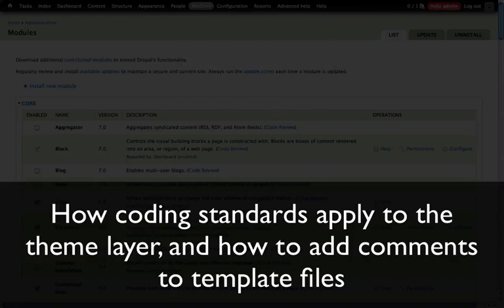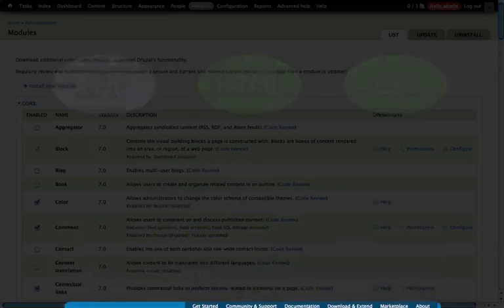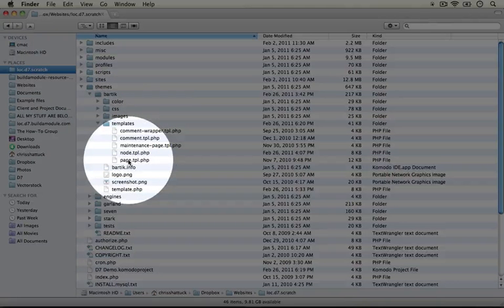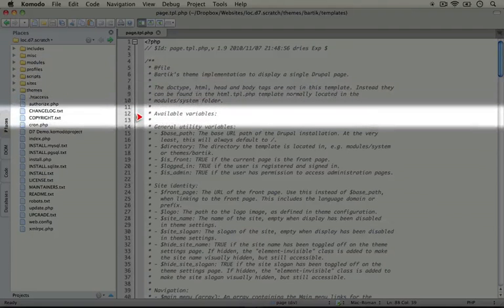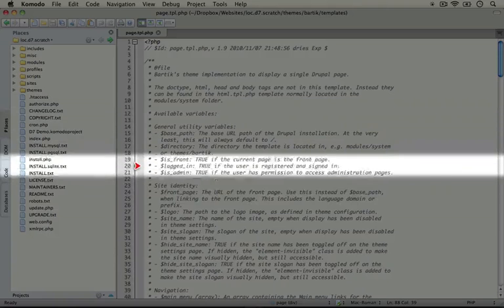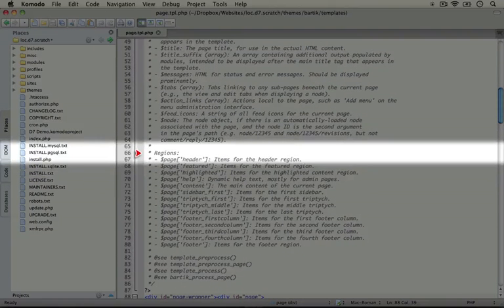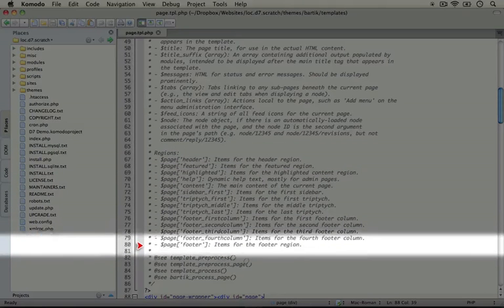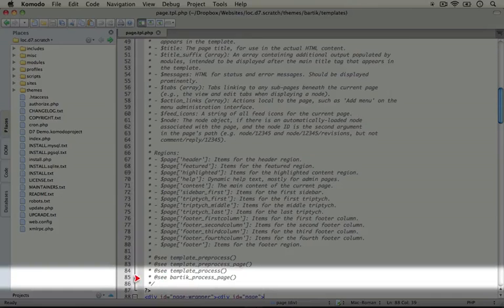13. How coding standards apply to the theme layer, and how to add comments to template files